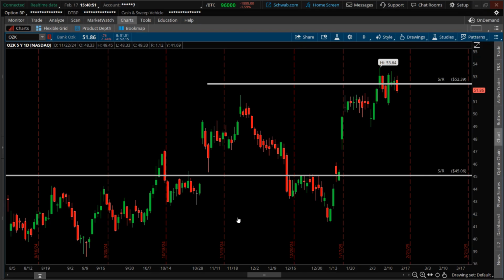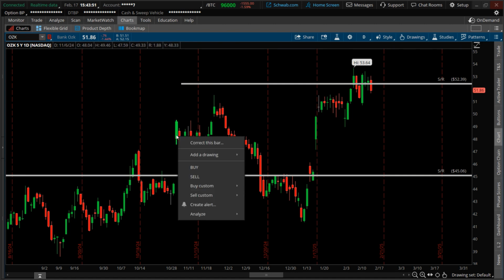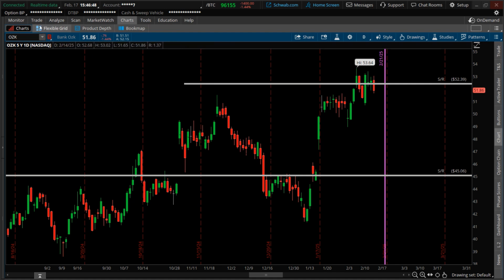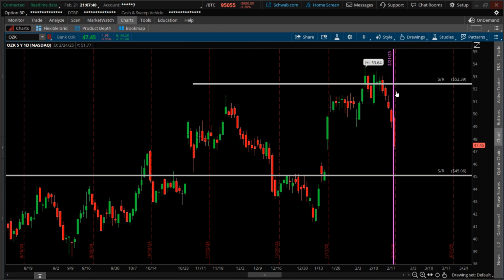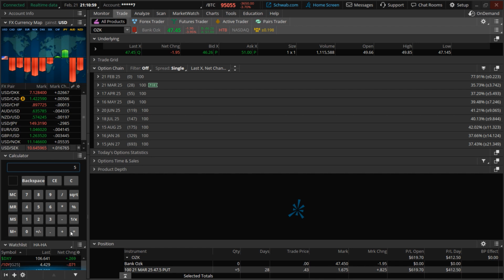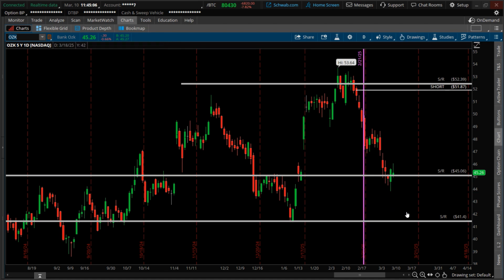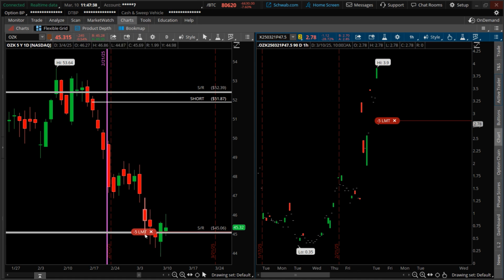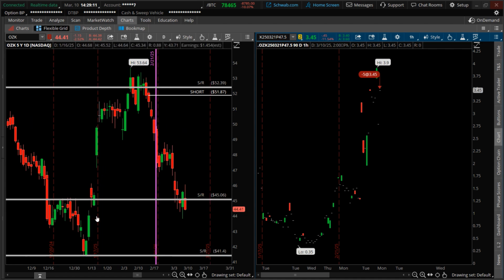Bank of Ozark (NASDAQ: OZK) Monthly Options Trade